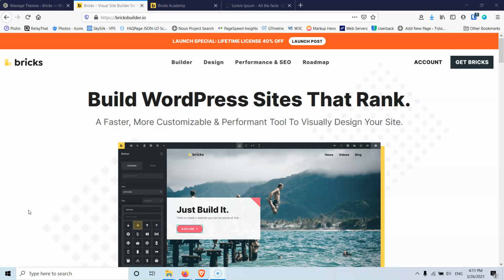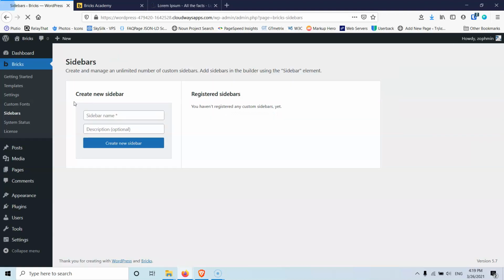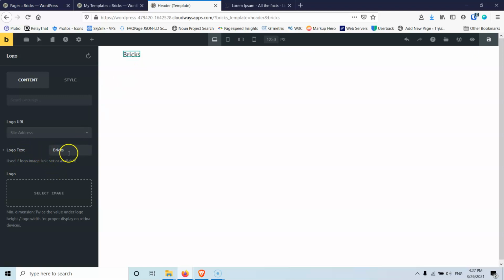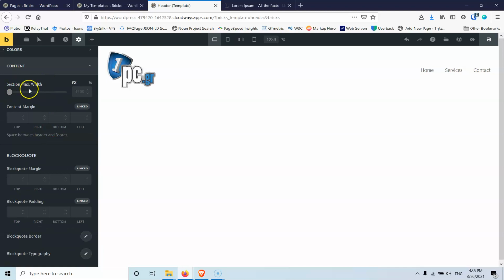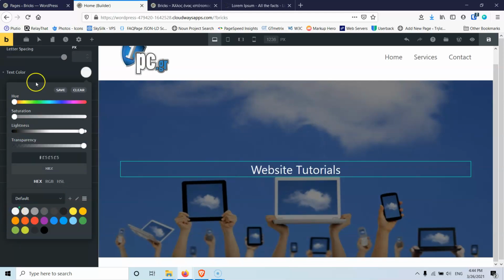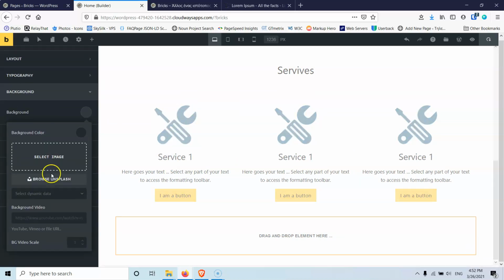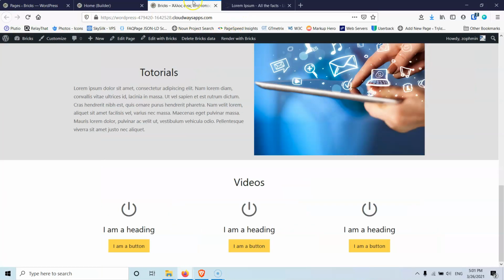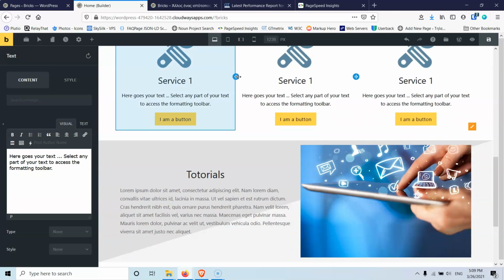Bricks Builder Review - Step by Step Tutorial - Speed Test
In this video we are going to review the new Bricks Builder. This is a step by step tutorial and we are going to test the loading speed as well.

You can find the builder in a Lifetime Deal at the moment

Time Stamps
00:00 - Into
00:20 - Bricks Website
03:45 - Bricks Settings
08:20 - Create Pages and Menu
09:40 - Builder Layout
11:50 Create the Header Template
19:20 Global Settings
27:15 Build the Home Page
45:15 Speed Test
47:47 Code Inspect
51:32 Review